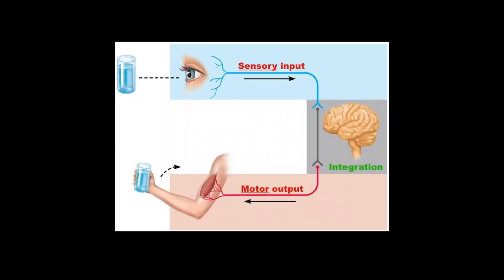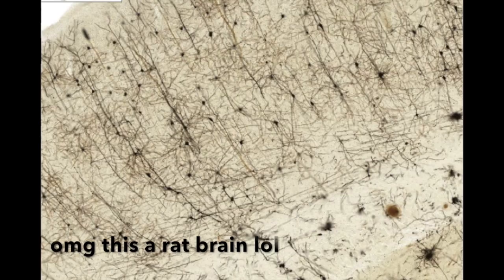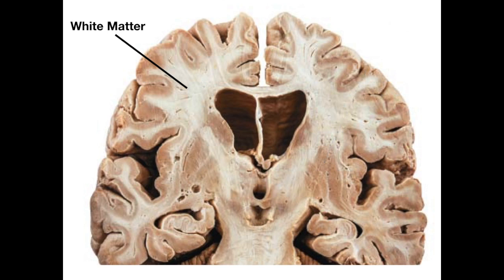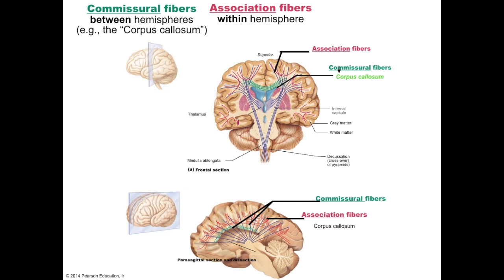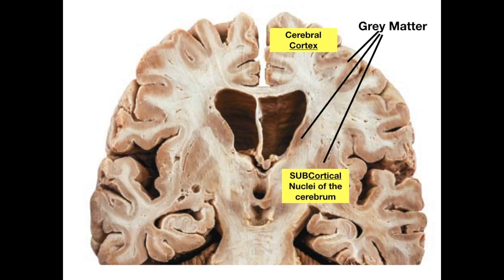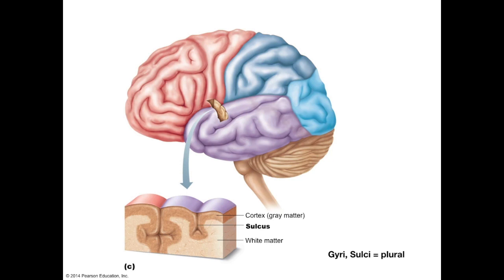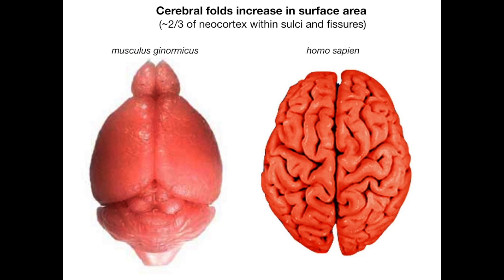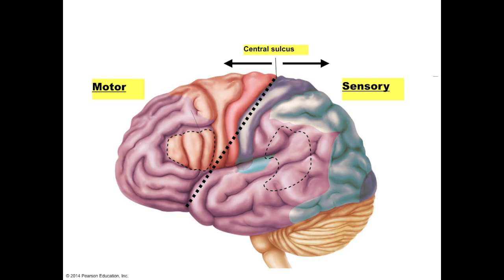L14.3 Introduction to Cerebrum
Introduction to the crowing achievement of evolution*- the Cerebral Cortex : White Matter, Grey Matter, Sulci, Gyri, Fissures.

*according to the cerebral cortex